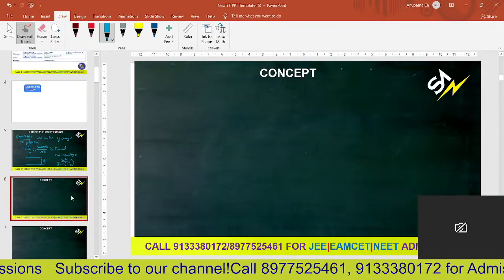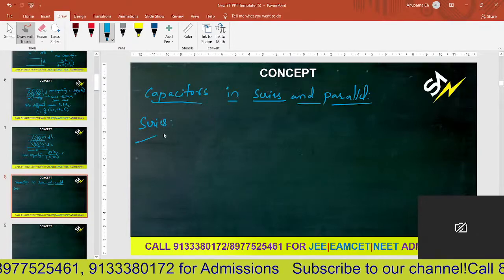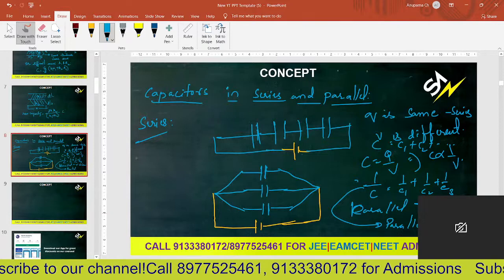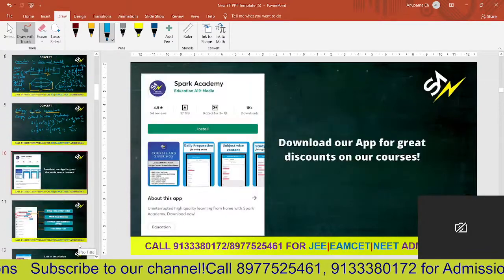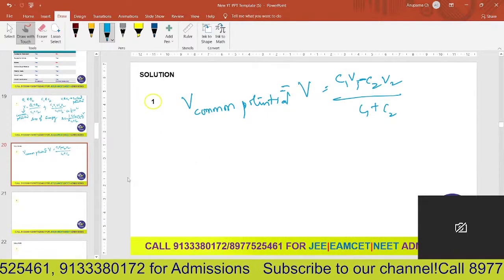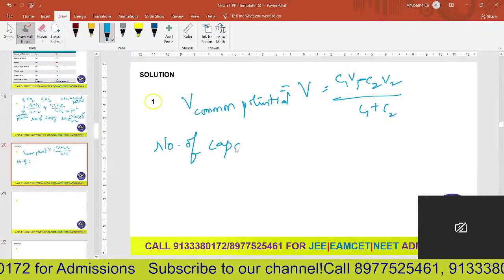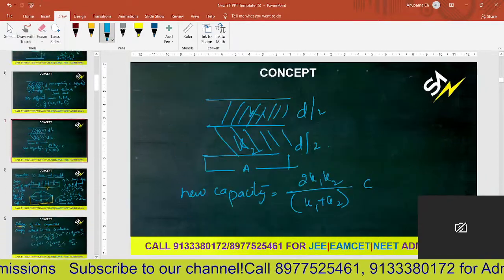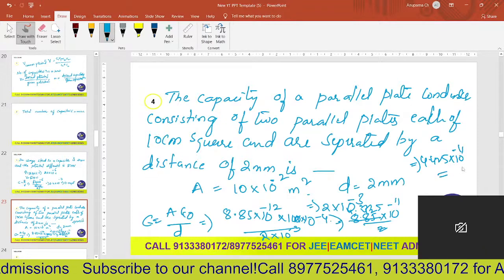Capacitors-1 by Anupama Ma'am |JEE/Eamcet 2022|NEET 2022|NDA 2022 | SPARK ACADEMY HYDERABAD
Learn Motion in a straight line for competitive exams like JEE Mains, NEET, EAMCET, and other Competitive Exams. Waves is an important topic for EAMCET, NEET & JEE! Ask your doubts in the live comments! In this video you will learn about:

✅  Basics of Displacement
✅  Velocity
✅  Acceleration
✅  Average Velocity
✅  All formulae of Motion in a Straight Line
✅  EAMCET PYQs

Capacitors EAMCETTRICKS
Electrostatics -3
# Electricity -4